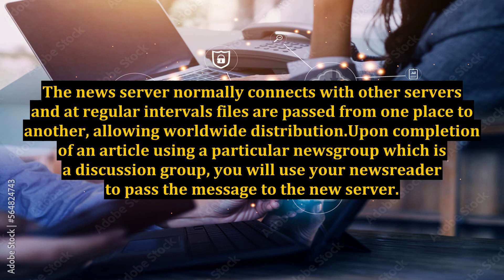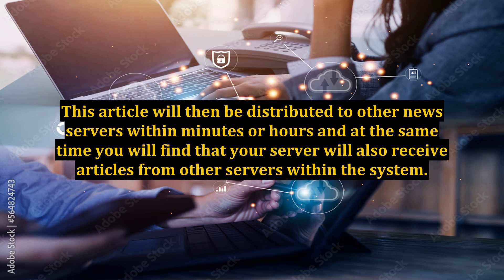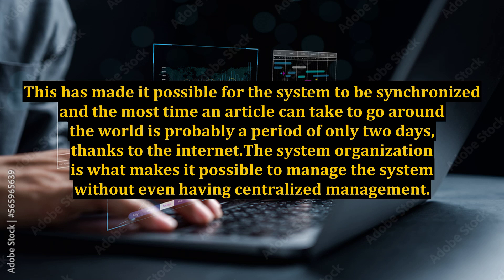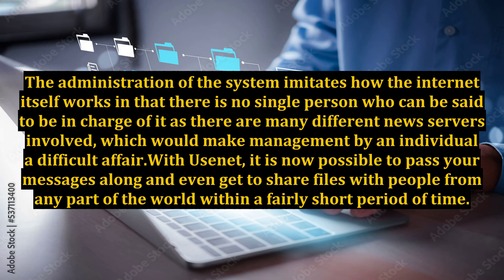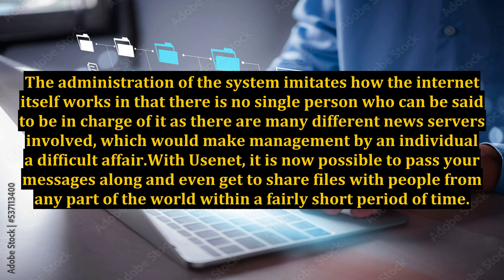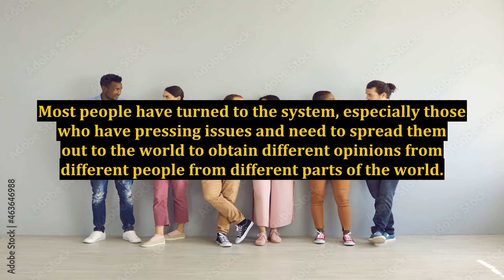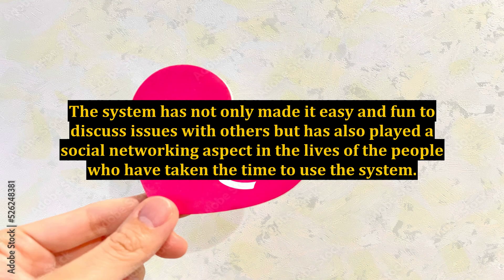How Usenet Works